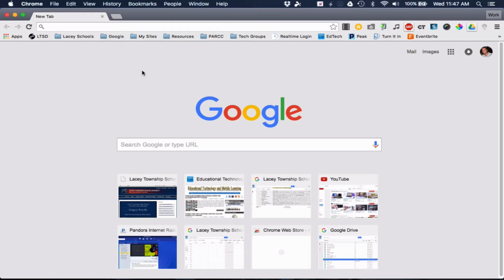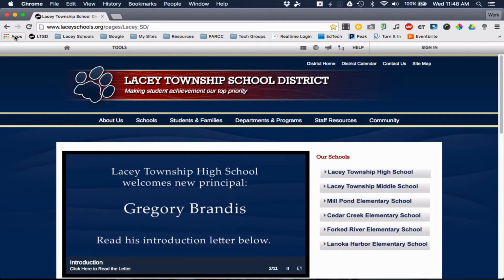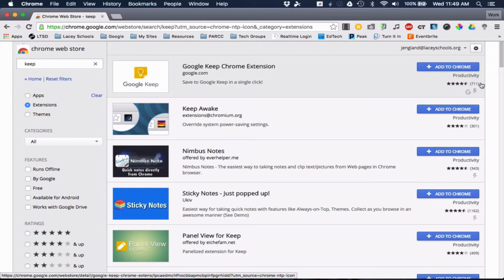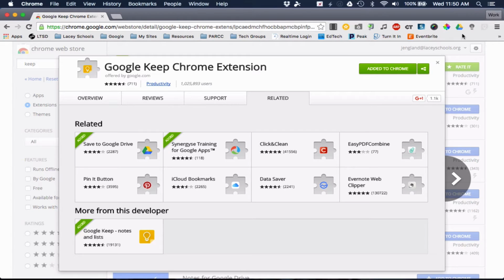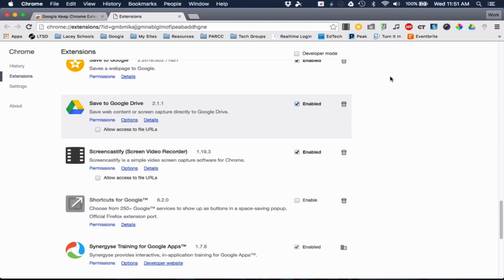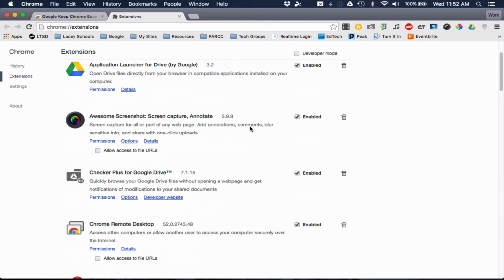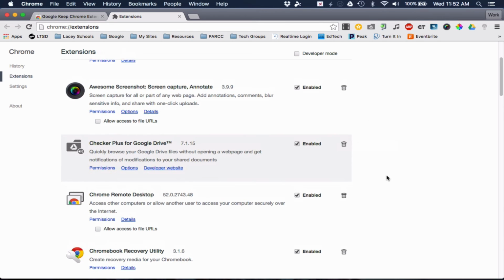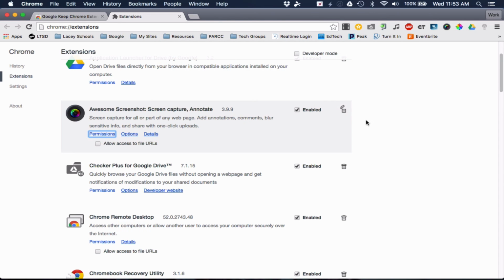Google Chrome Extensions Explained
This video will discuss what a Chrome Extension is, how it works in the browser, and managing the Chrome Extension.